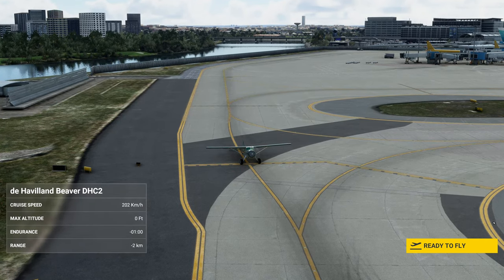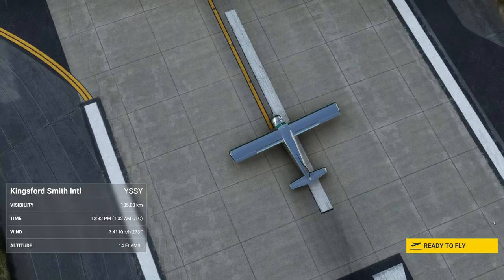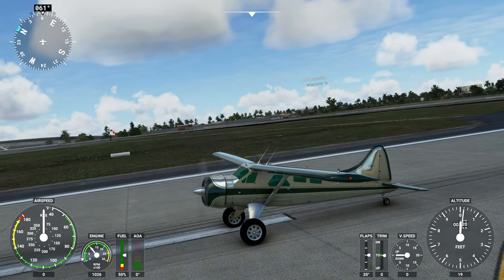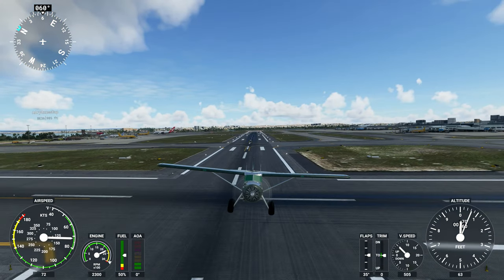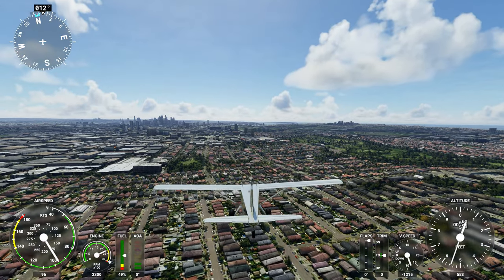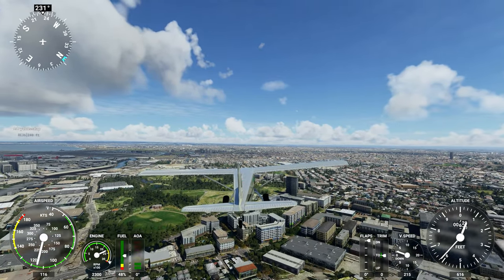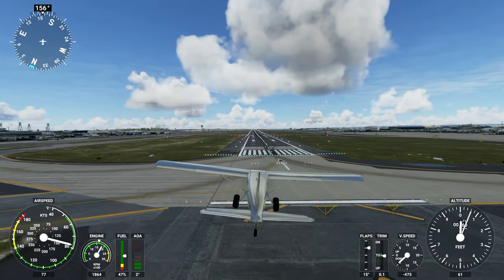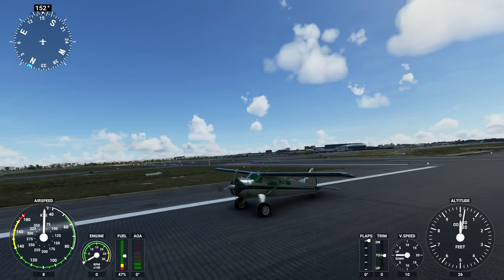de Havilland Beaver DHC2 - Showcase #198 - Mods & Addons for Microsoft Flight Simulator 2020 4K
Welcome to my Mods & Addons series of videos. In this short video I showcase the de Havilland Beaver DHC2 that is a freeware for FSX and ported to MSFS2020 myself using the Legacy Importer. This is a short take off and flight over Sydney Australia with the addon of Sydney Cityscape and Sydney International Airport from Orbx including a great model of Sydney Harbour Bridge and spectacular city skyline. Enjoy.

3 x Kogan 50" Smart HDR 4K UHD LED TV (Series 8 RU8020)

V-SYNC - Off
Render Scaling - 100
Anti-Aliasing - TAA